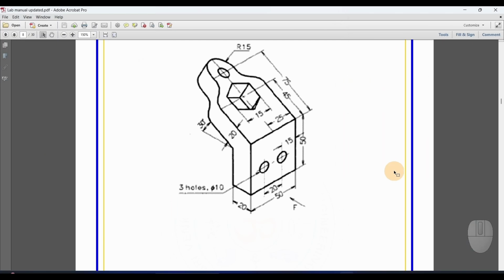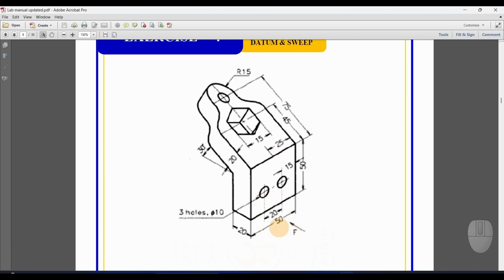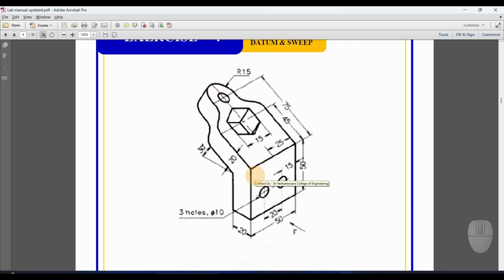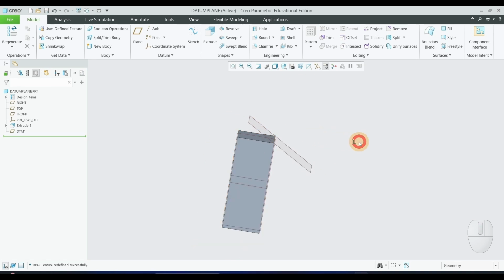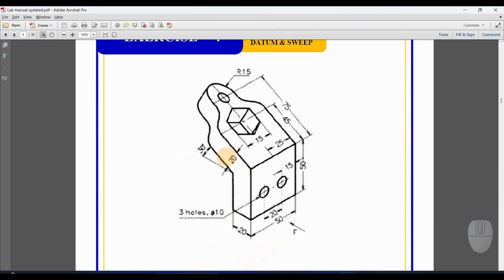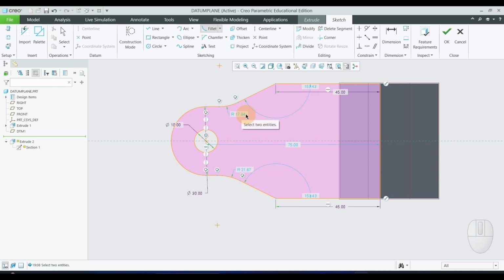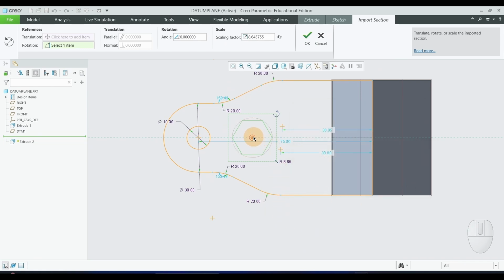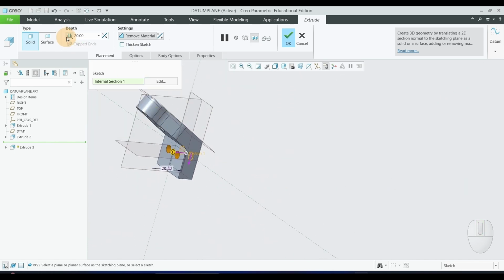Learning datum planes in Creo Parametric: Step by Step Procedure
Unlock the power of datum planes in Creo Parametric with this comprehensive, step-by-step tutorial. In this video, we delve into the essential concepts and techniques for creating and utilizing datum planes in your CAD designs. Whether you're a novice eager to expand your skills or a seasoned designer looking to refine your techniques, this guide is perfect for you. Follow along as we demonstrate each step in detail, ensuring you understand the principles and practical applications of datum planes. Enhance your design efficiency and precision with our easy-to-follow instructions.

I hope this description effectively captures the essence of your video and attracts the right audience! If there's anything else you need help with, feel free to let me know.